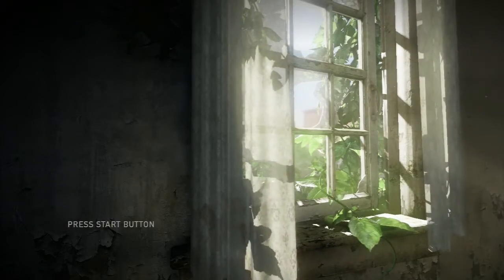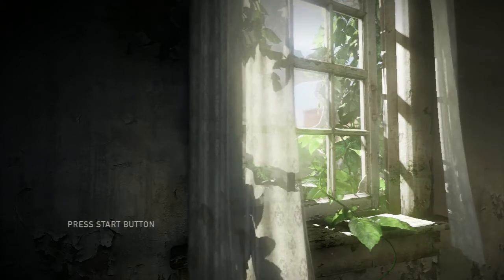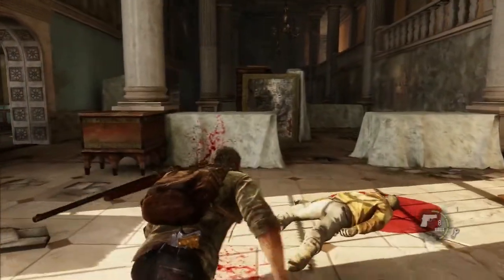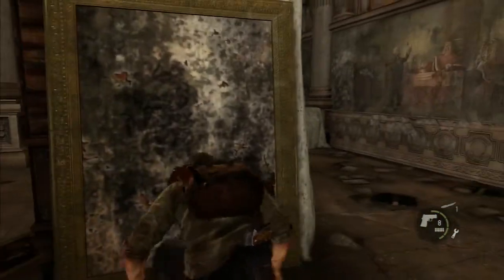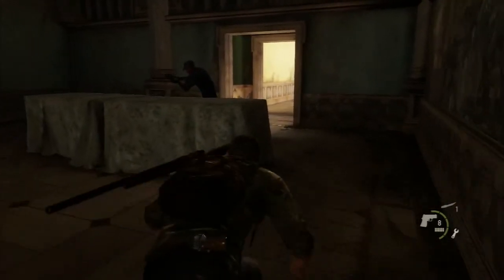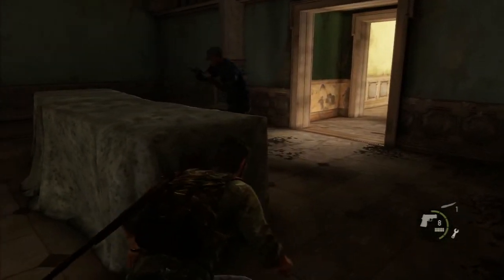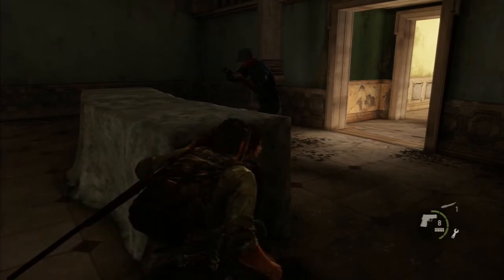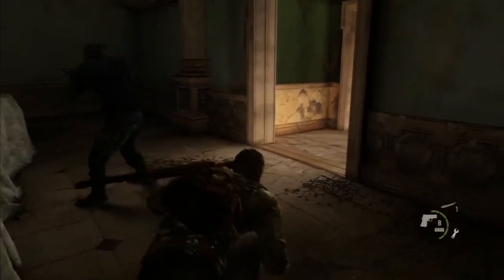The Last of Us: Play the Museum as an Expert!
Tips to play through some of the museum expertly.